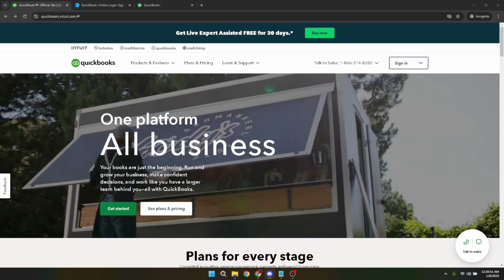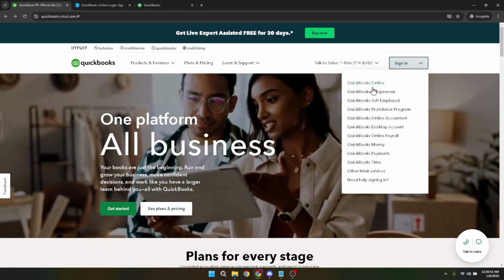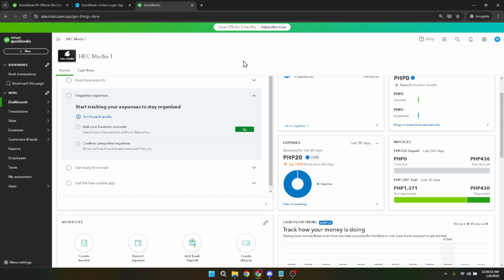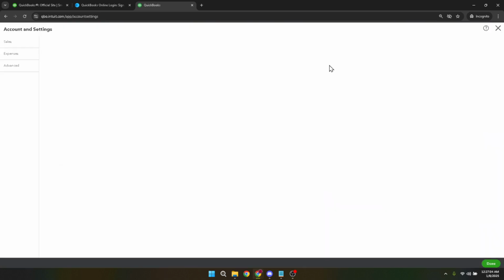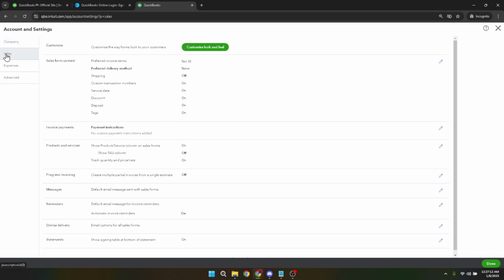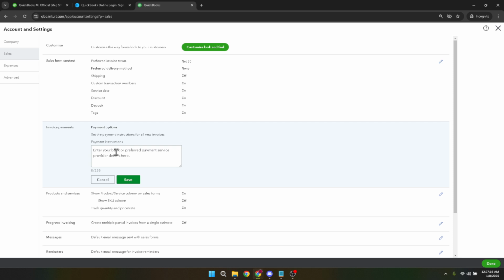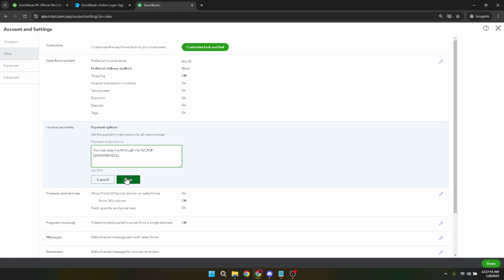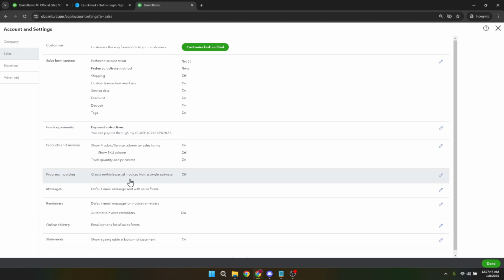How to Pay Quickbooks Invoice (Full 2025 Guide)